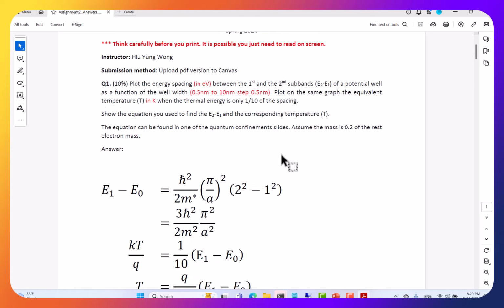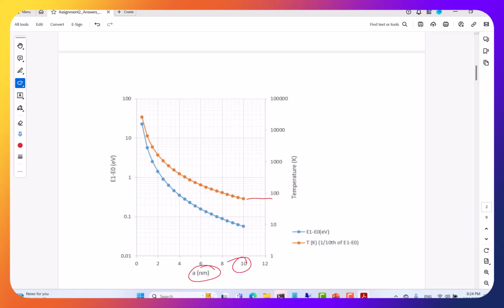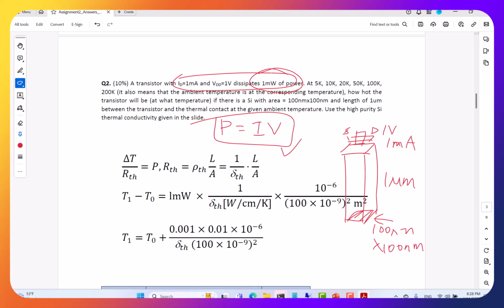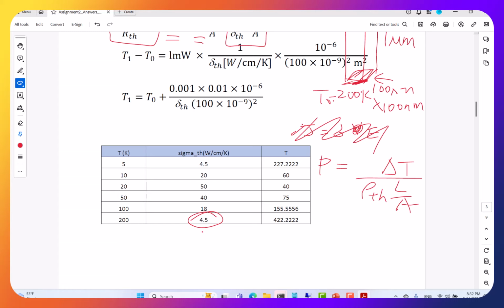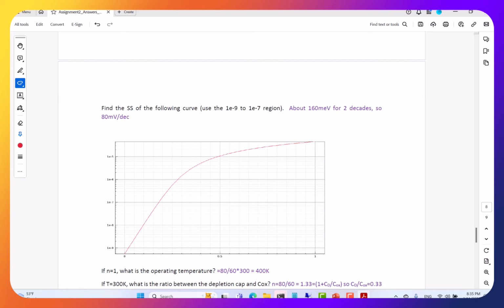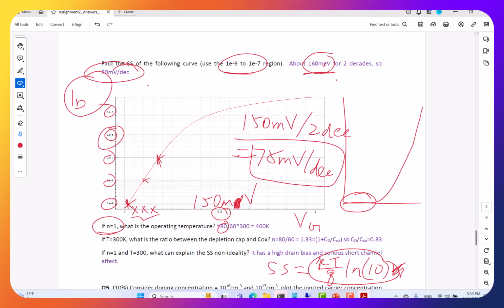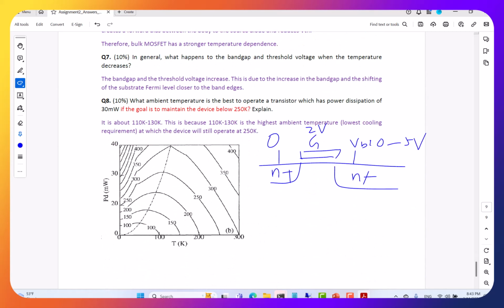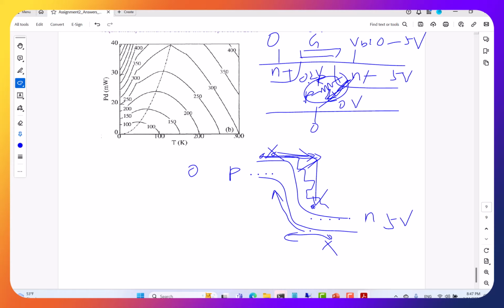L14B - Midterm and Homework Review